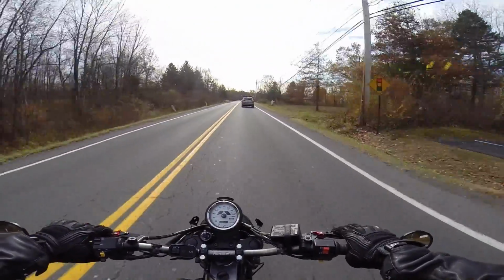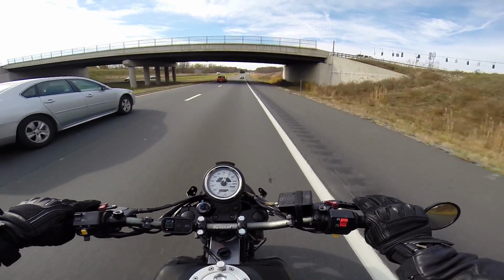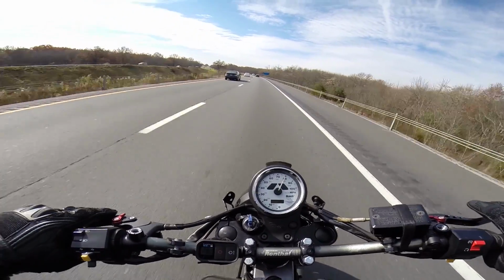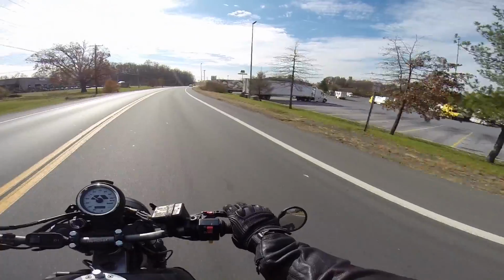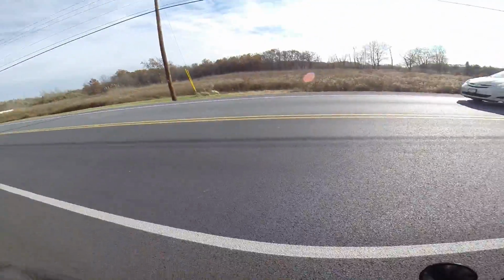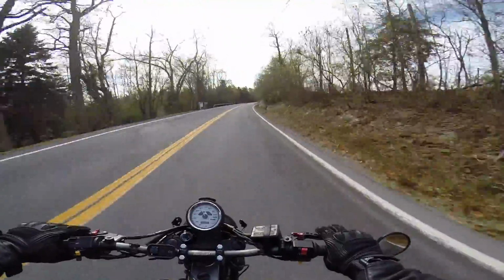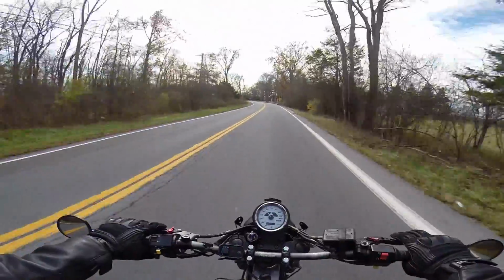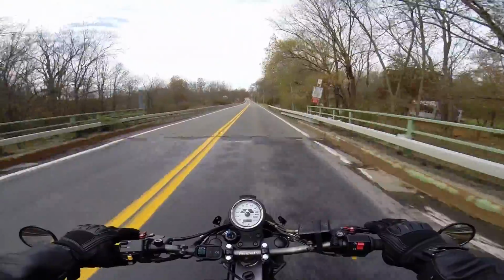Vlog#10 the never ending ride for firewood ...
Welcome to Vlog 10.. This was filmed on November 9th..the video is on the kong side as you can see, so if your not into long videos by all means just jump and skip through it .. In this segment I take you along the route I normally take to get firewood for my home.. Most of the ride is scenic, and I even fit in a polar pro microphone highway speed test to get an idea of the amount of wind noise the mic would pick up.

1080p
Not superview (I think)
Protune - off